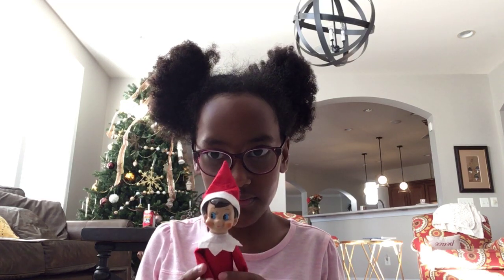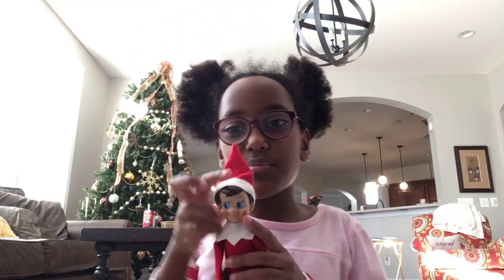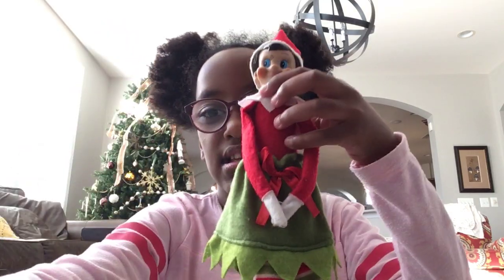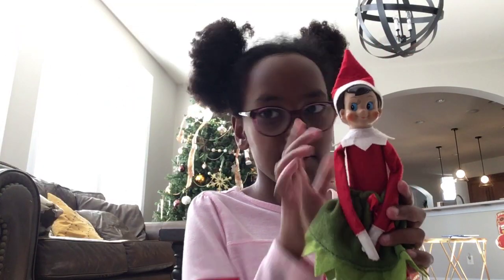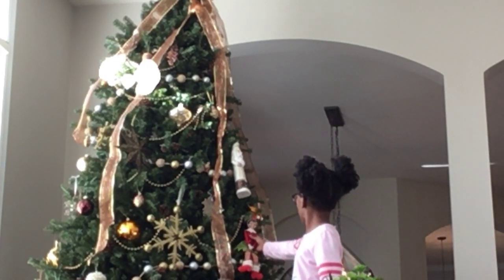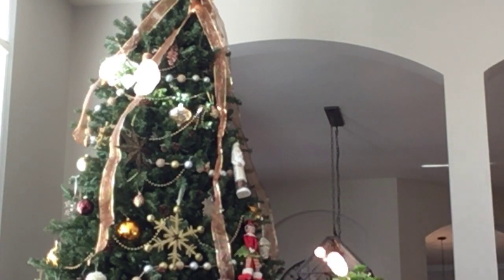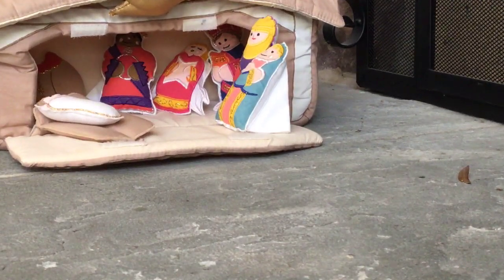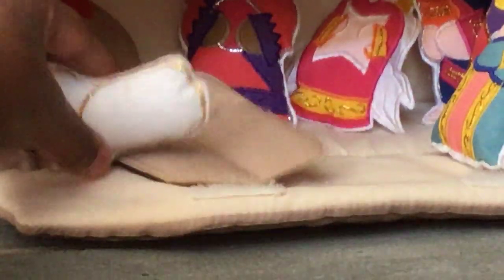My Elf Eddy!!! (Jesus Little Home To)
If you don’t have an elf or didn’t see him on the Tree Comment and Dislike this Vid If you do have an Elf And Saw him on the tree like this Video! You don’t have to follow this stuff but this is for fun